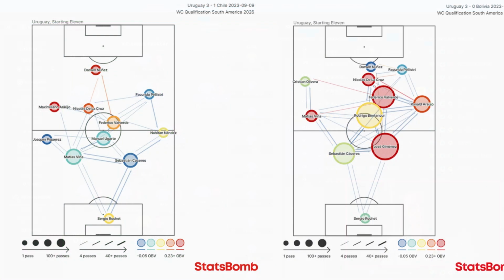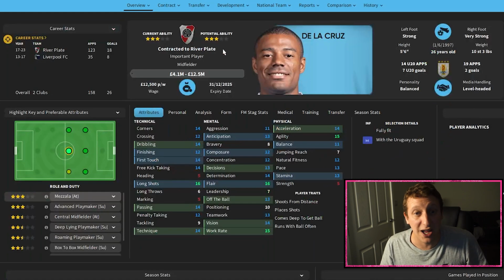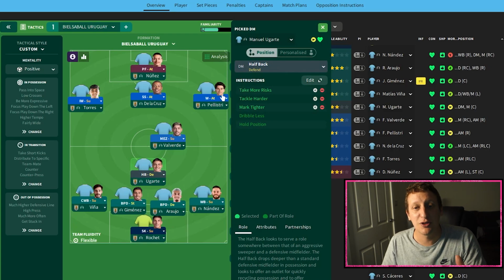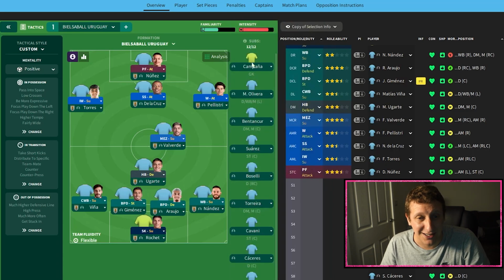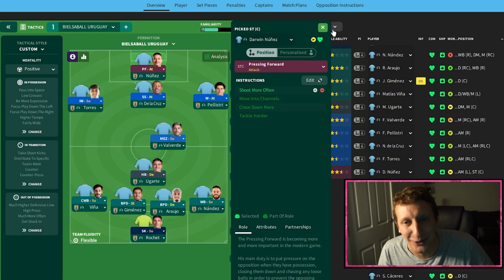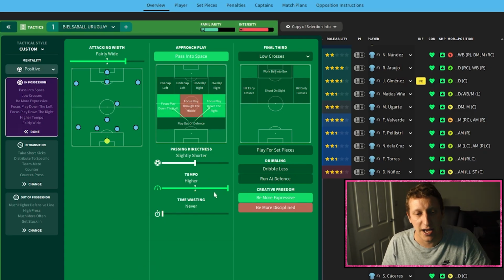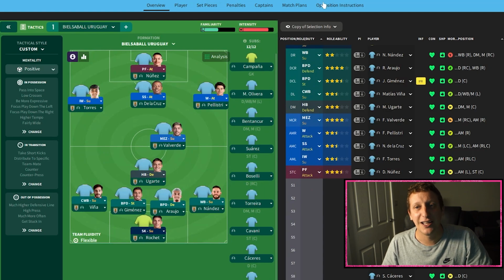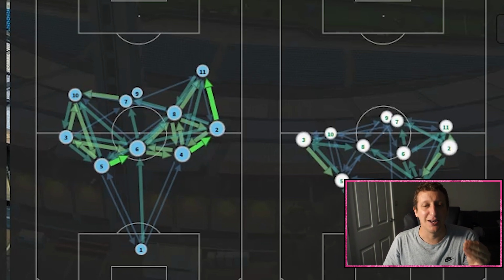BIELSA-BALL IS BACK FM24 TACTIC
Marcelo Bielsa is back in management taking over Uruguay this summer and already has seen his philosophy take shape with convincing wins over Argentina and Brazil and today we put his tactic into FM24. BIELSA BALL IS BACK